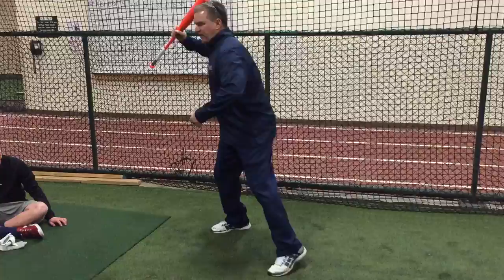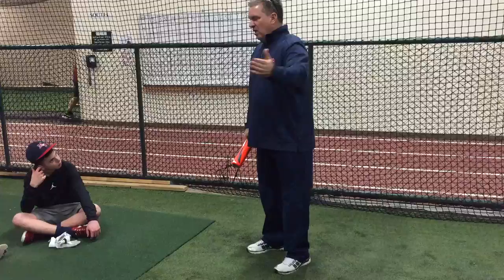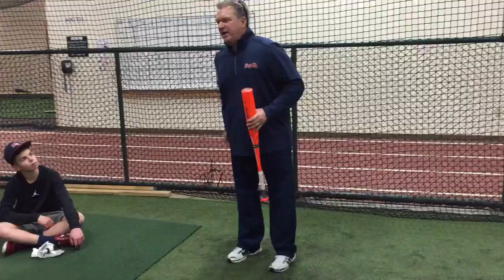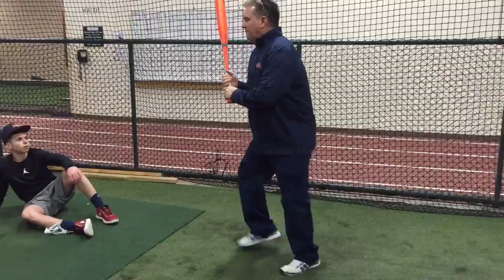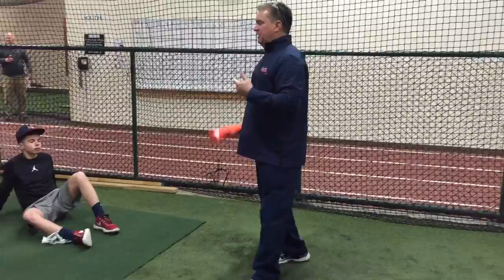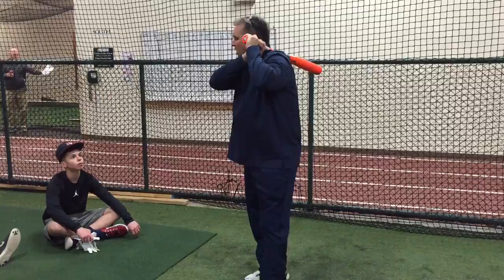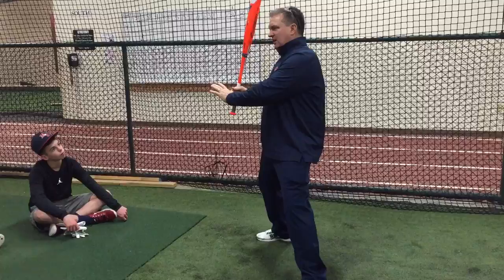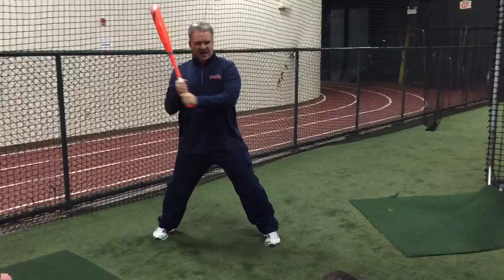Kevin Seitzer talks hitting.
Mac N Seitz Baseball